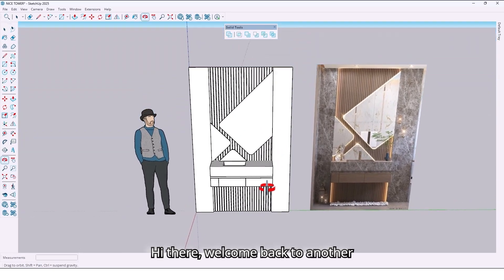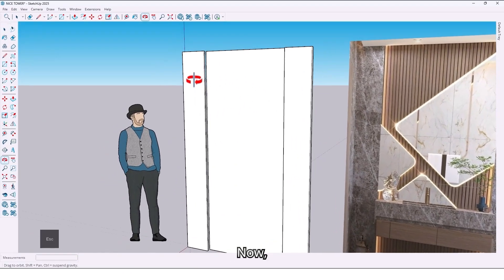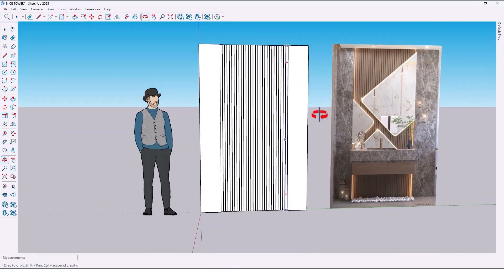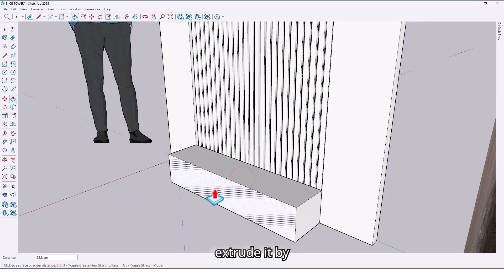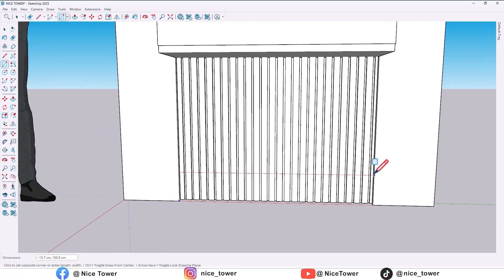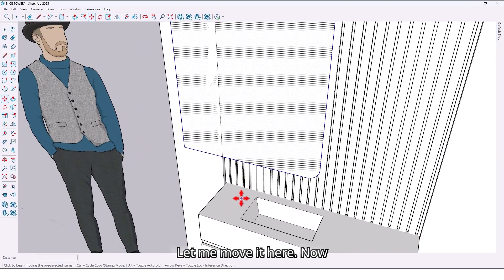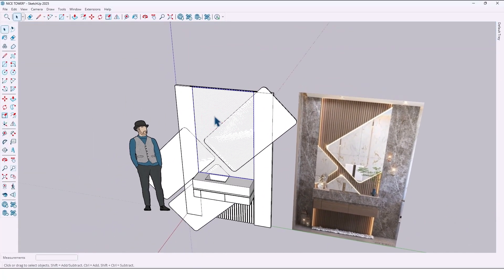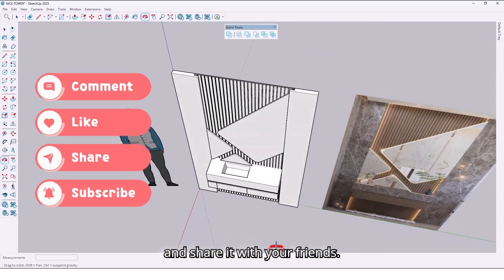SketchUp Design: Modern Vanity Area Tutorial (Step-by-Step)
In this video, I'll show you how to design a modern Vanity Area in SketchUp. This Vanity Area is perfect for adding a touch of style to any room. I'll walk you through the entire process, from creating the basic shape to adding the finishing touches.

This tutorial is perfect for beginners and experienced SketchUp users alike.

By the end of this video, you'll be able to create your own modern Vanity Area in SketchUp

Download free plugins and objects from our website today:
nicetowers
sketchup plugins
free sketchup plugins
nice towers
sketchup  gratis
sketchup free plugins
sketchup tutorials
skp files
sketchup extensions